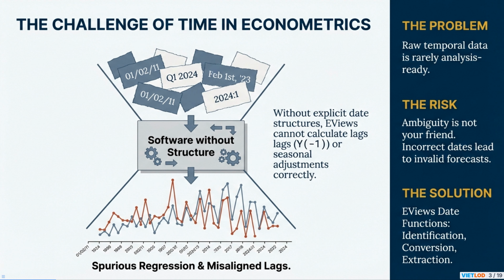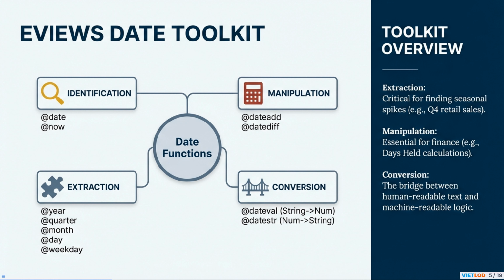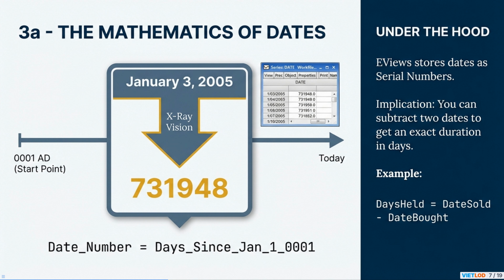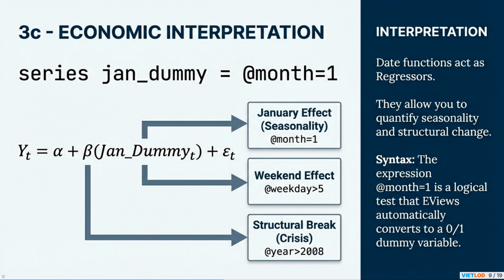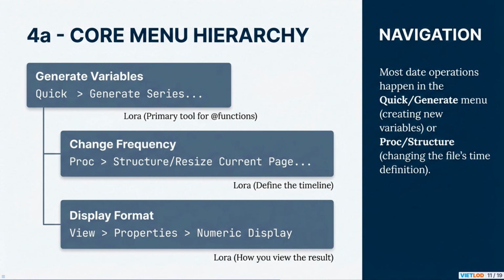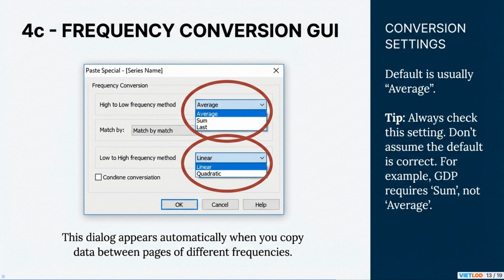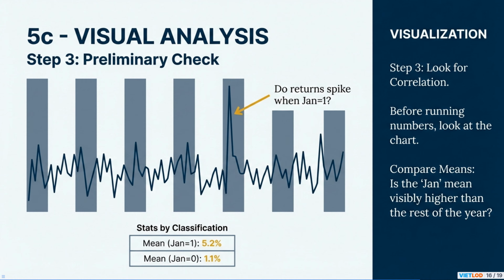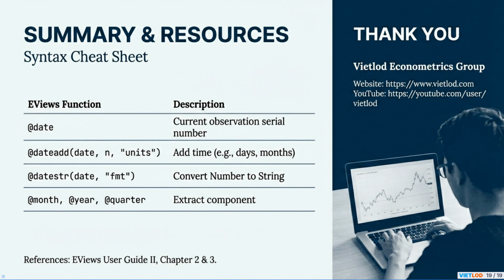EViews Techniques: Using Date Functions and Creating Seasonal Dummy Variables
Date Functions: Managing and Manipulating Time Data in EViews
Date Functions in EViews are essential tools for managing time series data, allowing users to extract information, convert formats, and perform complex arithmetic operations on dates.

Fundamentally, EViews stores dates as numbers (the number of days since January 1, 0001) but displays them as text strings for user readability,. Common functions include @year, @quarter, @month, and @day to extract specific time components, or @weekday to identify the day of the week. Additionally, the @now function returns the current date and time, while @dateadd and @datediff support adding or subtracting dates based on specific units like weeks or months.

To execute these in EViews, you can enter commands into the command window or use them within series generation expressions (Genr). For example, to create a seasonal dummy variable for January, use the command series january = @month=1, or create a trend starting from a specific year using @trend(1979).

These functions are also extremely useful when setting samples; you can use offset arithmetic like smpl 1973m1 1973m1+11 to select a 12-month sample, or use @first and @last to reference data endpoints.

For data conversion, @datestr converts numbers into date text strings, whereas @dateval converts text strings into numbers for calculation,. You can also customize the display by selecting View/Properties and adjusting the Numeric Display settings.